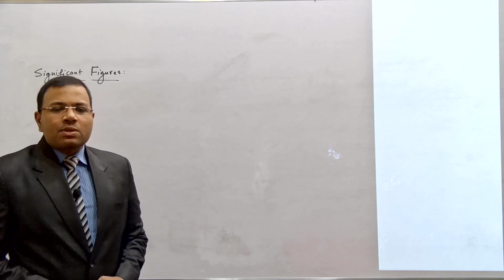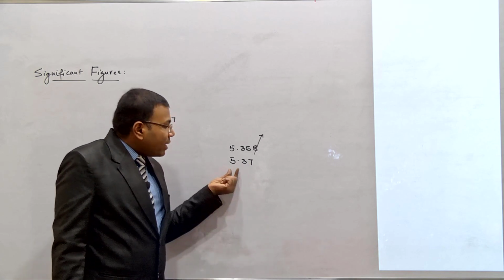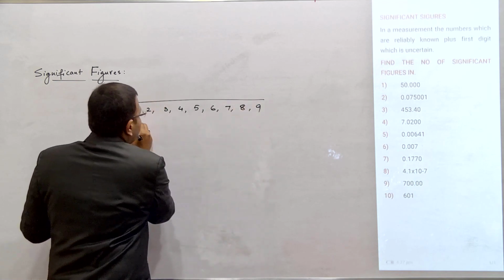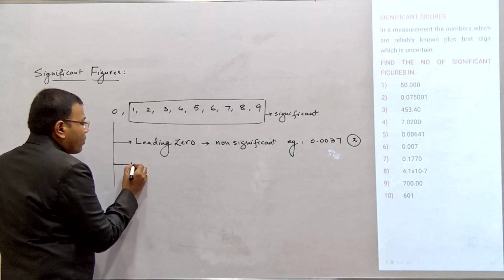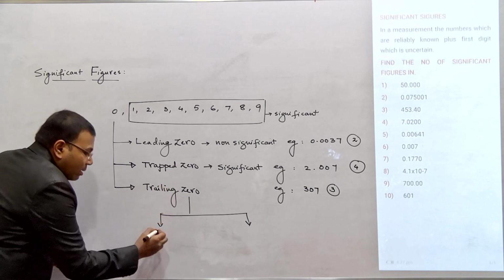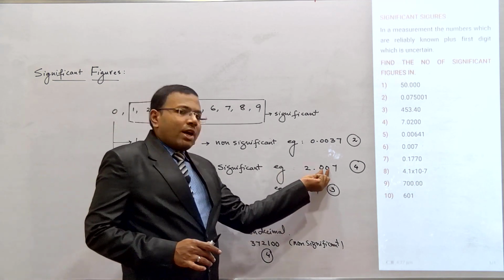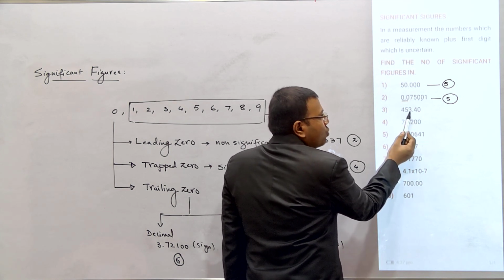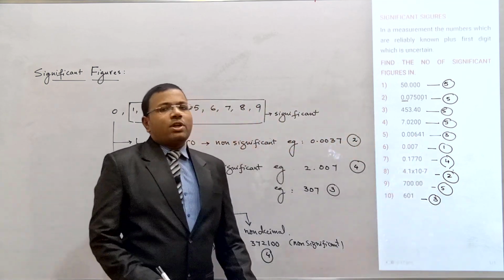Significant Figures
In this video, Mahmood sir is explaining about how to find the significant figures in a given number.